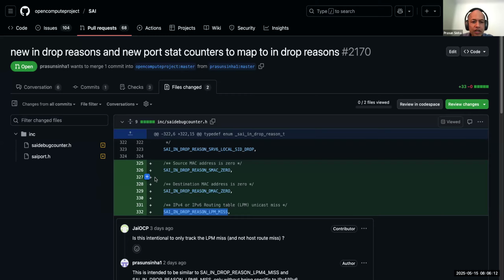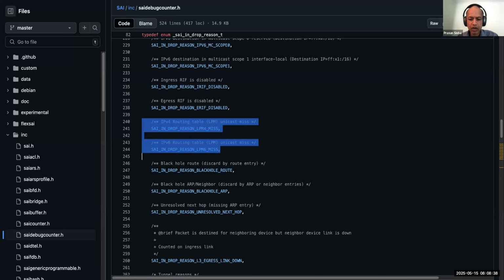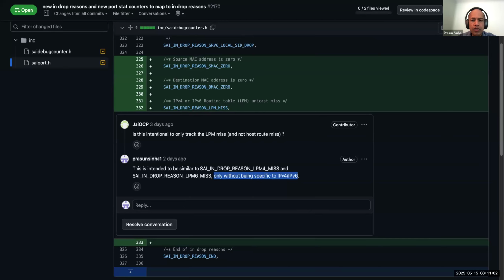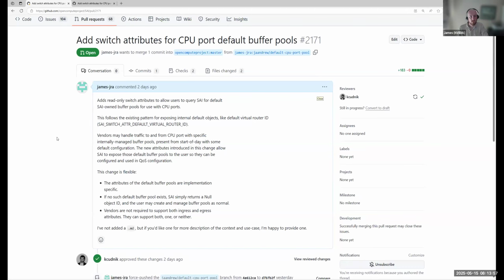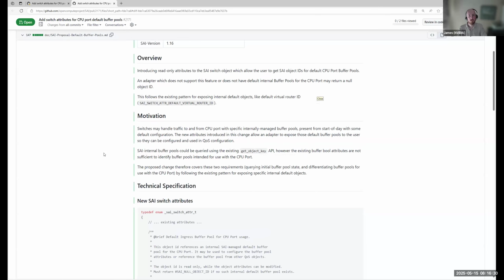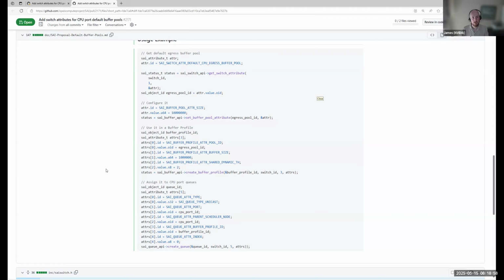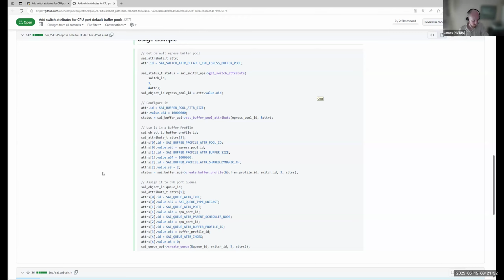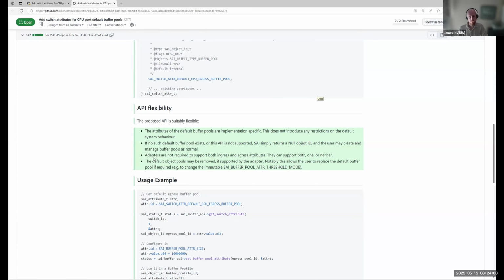OCP Networking - Switch Abstraction Interface Sub-Project call (May 15, 2025)